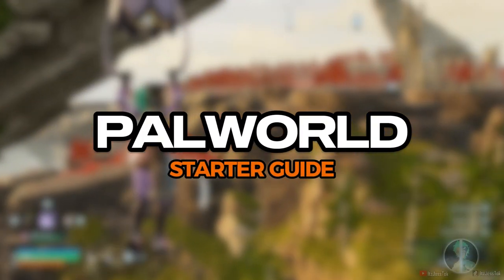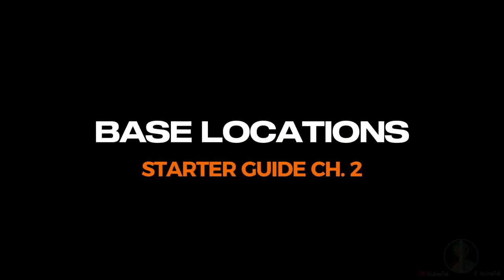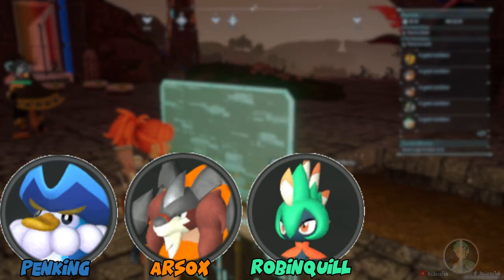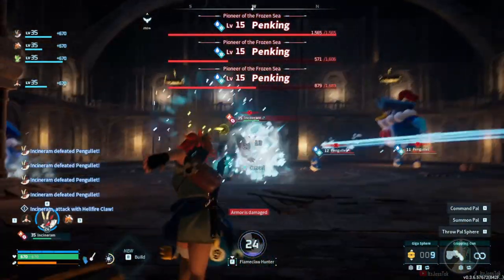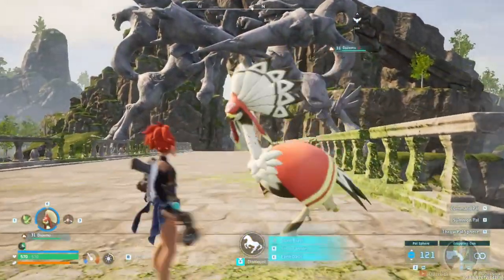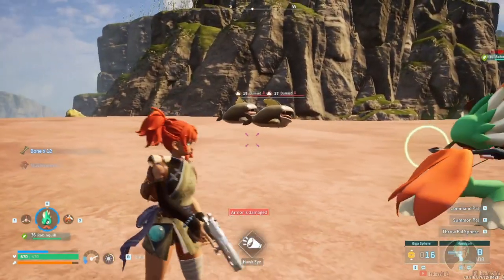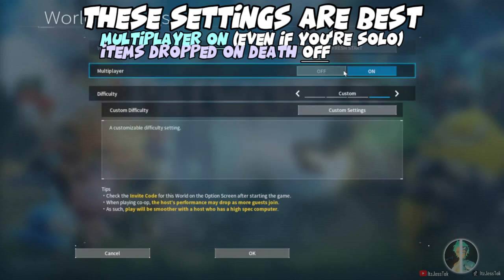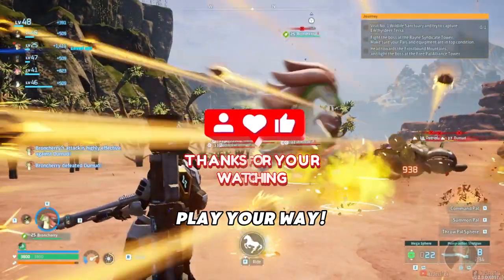PALWORLD: STARTER GUIDE | 2024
Starter Guide for palworld.
Note: Please take this with a grain of salt, as this is a survival-open-world type game, therefore it's made to be played YOUR WAY. So...Please, play it your way. Only use this as a guide IF YOU NEED A GUIDE!
PALWORLD IS MEANT TO BE FUN! NOT A CHORE!!!